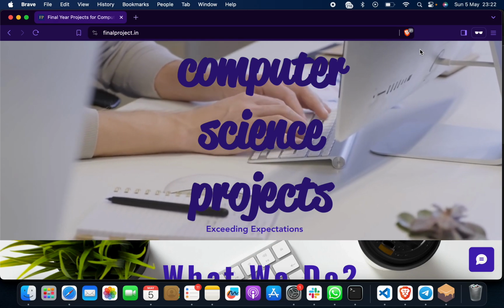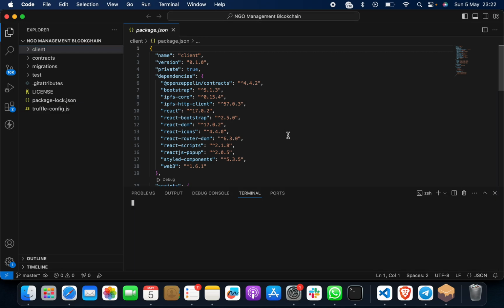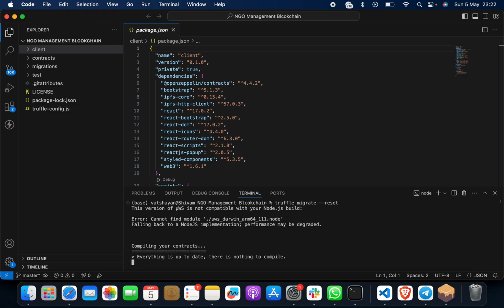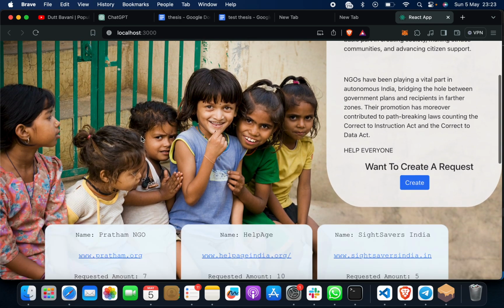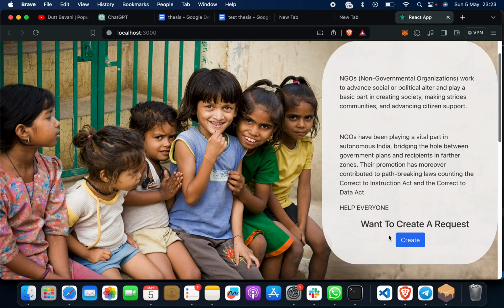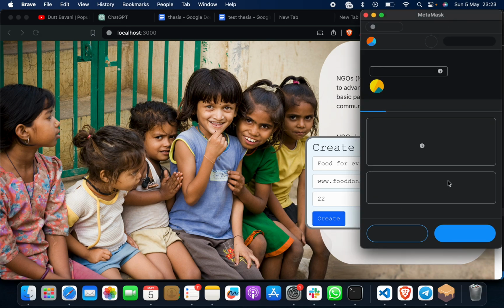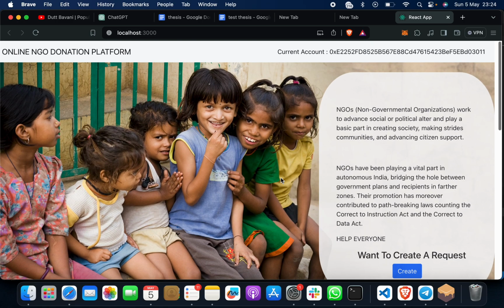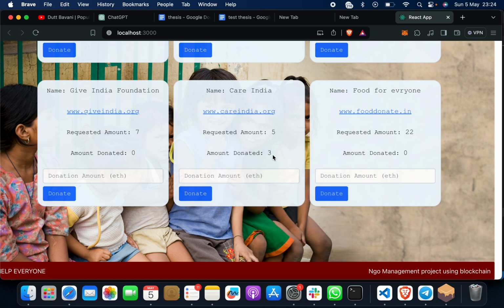Crowdfunding NGO Management Using Blockchain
Abstract : Utilizing blockchain technology for NGO management offers unprecedented transparency, security, and efficiency. By implementing decentralized ledger systems, NGOs can enhance donor trust, streamline operations, and ensure the integrity of aid distribution. This abstract highlights the transformative potential of blockchain in revolutionizing the management and accountability of nonprofit organizations, ultimately advancing their mission to create positive social impact.

Domain : Full Stack Blockchain Project

Tech : Reactjs + Solidity

Other titles : Crowdfunding using blockchain

Project Include:
1. Project Code
2. PPT
3. Synopsis
4. Report
5. Base Research Paper
6.Tutorial Video
7. Documents

blockchain final year project
blockchain major project
blockchain minor project
blockchain ieee project
blockchain iit project
blockchain college projects
blockchain source code
final year blockchain project
blockchain project source code
code and documents

PROJECT SERVICES ARE PAID !!